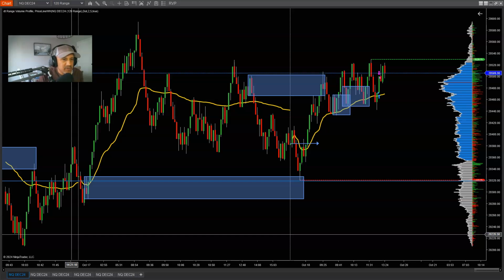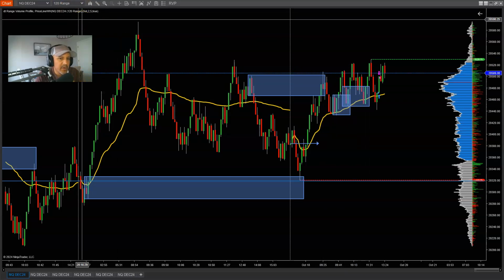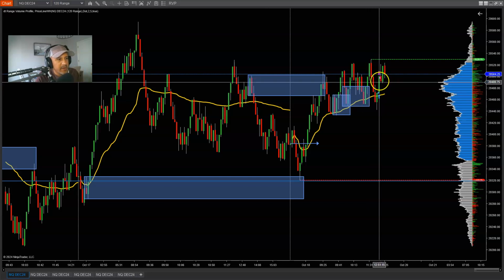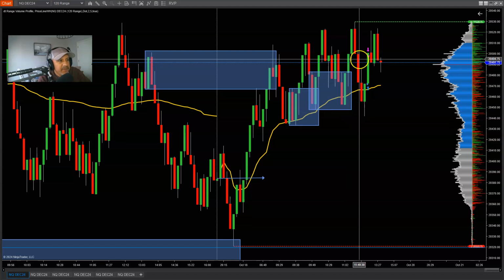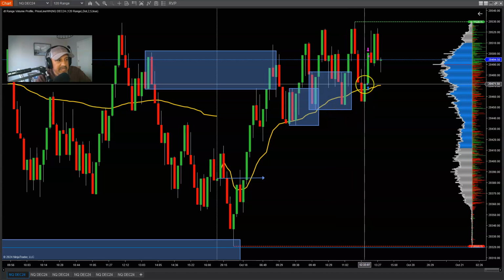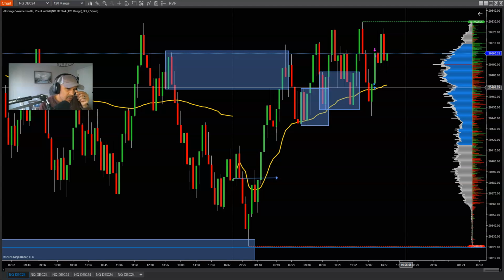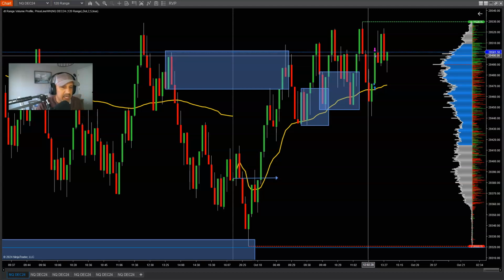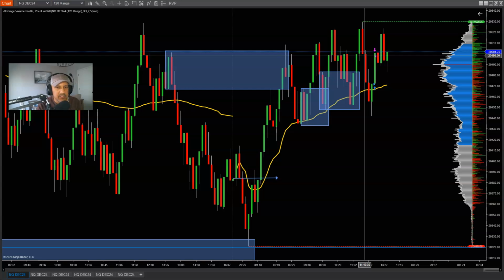Self-Taught Trader Makes $1,000 in 15 Minutes Liquidity Trading a Swing Low